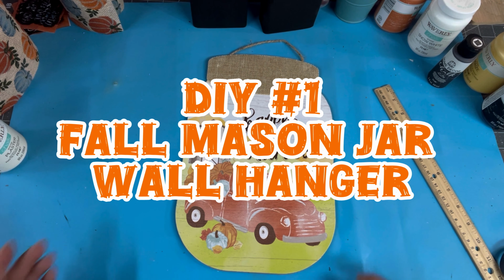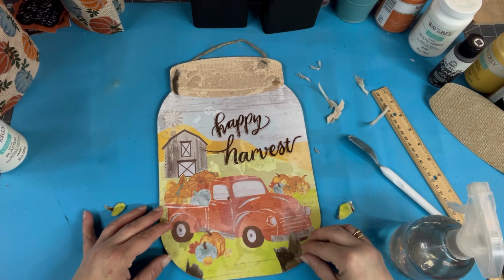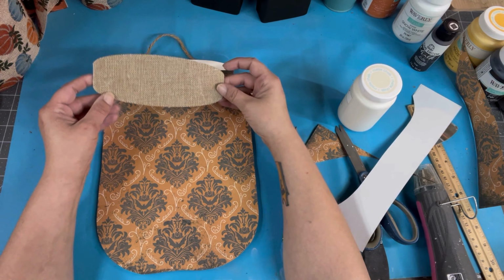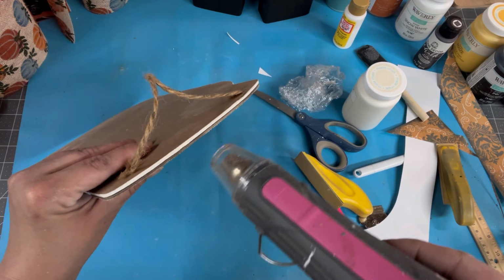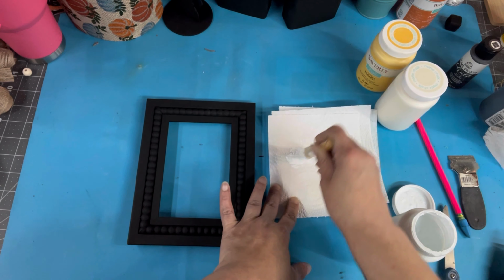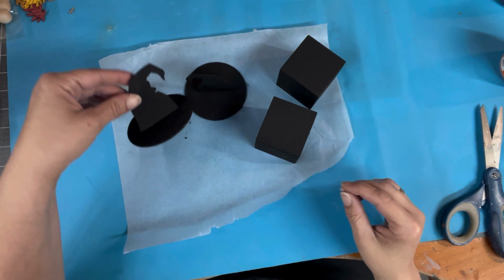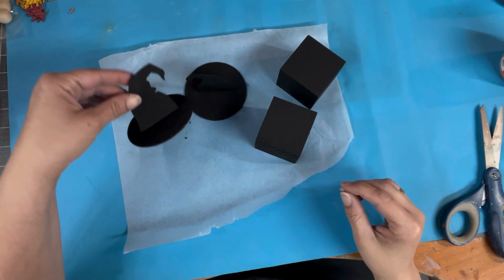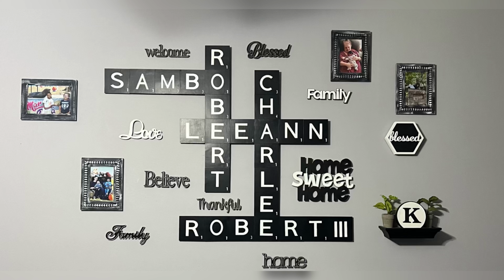Last Minute Halloween DIY and 2 High End DIYs I know You will Love! Come Craft With Me!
DIY #1
Mason jar sign Dollar Tree
Waverly Plaster Chalk paint Walmart
Scrapbook Paper Hobby Lobby
White Vinyl Amazon
Heating Tool Amazon
Surebonder Detail Glue Gun Amazon

DIY #2
Wooden Picture Frame Dollar Tree
Waverly Ink and Snow White Chalk Paint Walmart
Stencil Brush Dollar Tree

DIY # 3
Wooden Block Dollar Tree
Wooden witches hat Ornament Dollar Tree
Wood Round Walmart
Super glue gel Dollar tree y
Waverly Ink and Pumpkin Chalk Paint
Walmart
Stencil Vinyl Amazon
Zip sander Amazon

Facebook.com/KustomKraftsByCharlee
Instagram.com//KustomKraftsByCharlee
Twitter.com/KustomKraftsByCharlee
Etsy.com/KustomKraftsByCharlee
Buymeacoffee.com/KustomKrafts

3 brand new DIY's that literally anyone can do!  Check out the new YouTube video!!!  Don't forget to hit all notifications in the drop down menu by the bell so YouTube notifies you every time I upload a new DIY video!  Happy crafting!